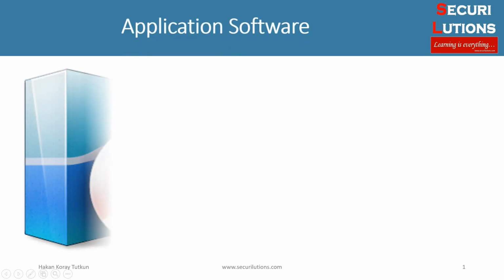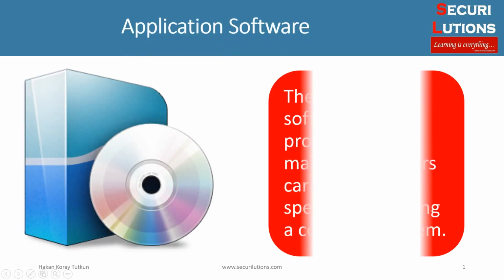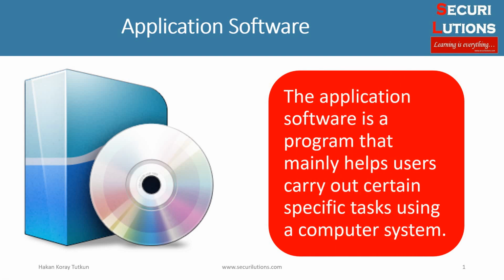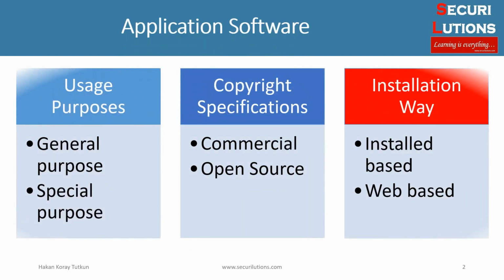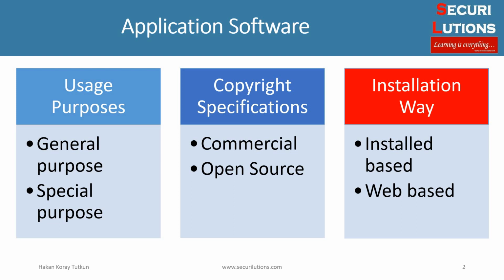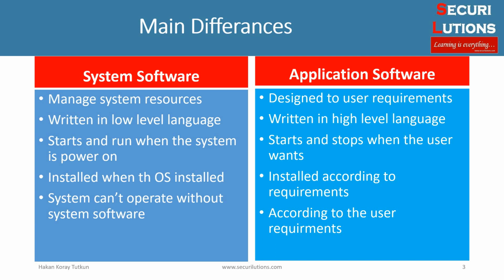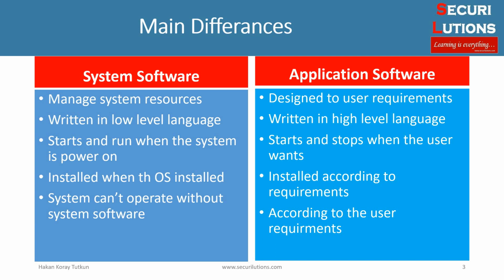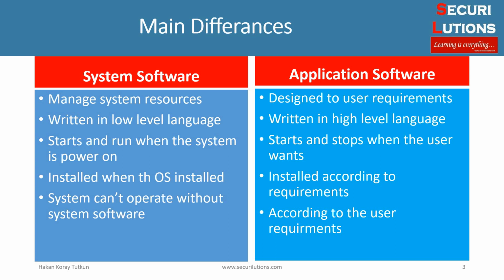4.4.1) Application Softwares